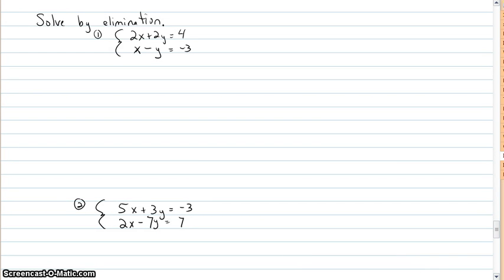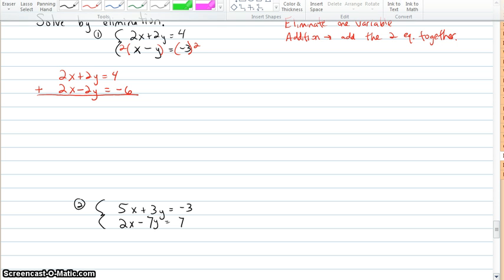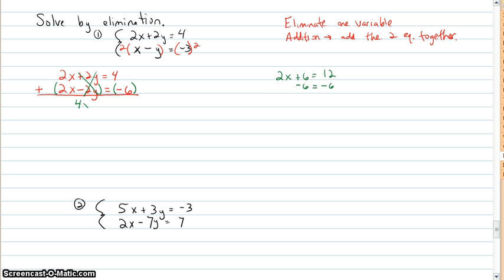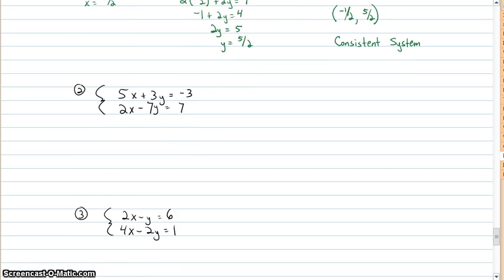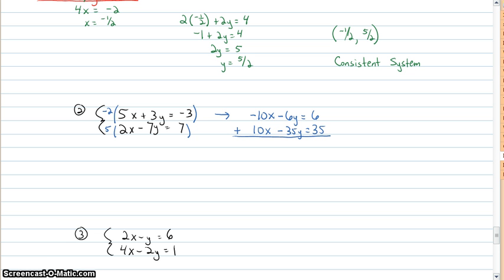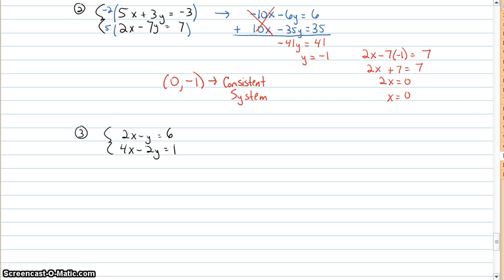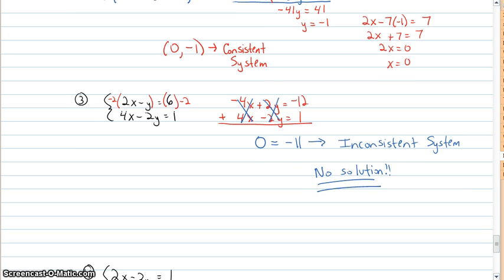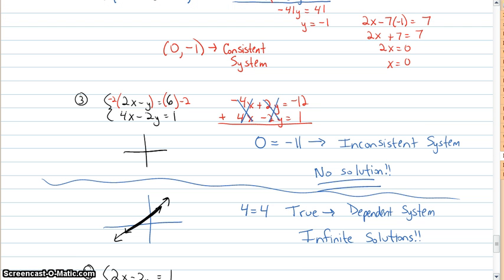Solving a System using elimination